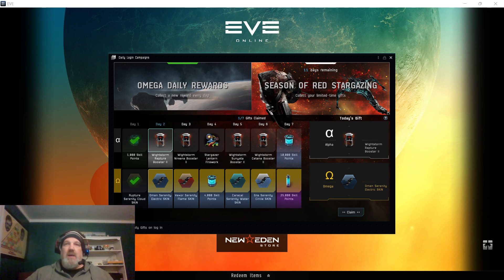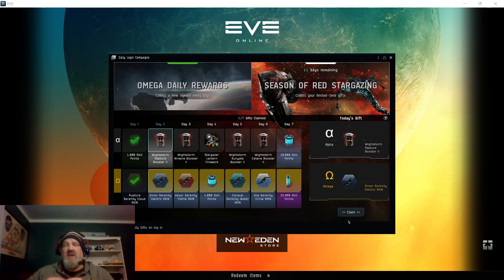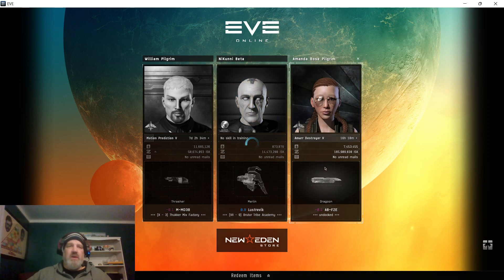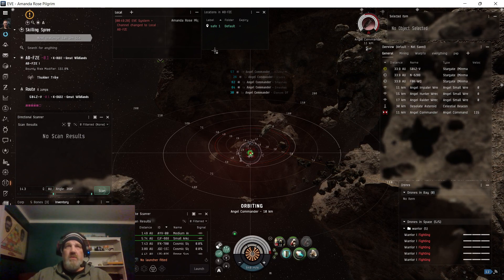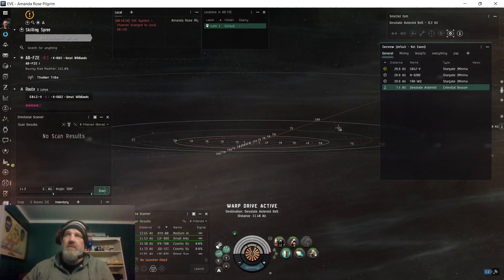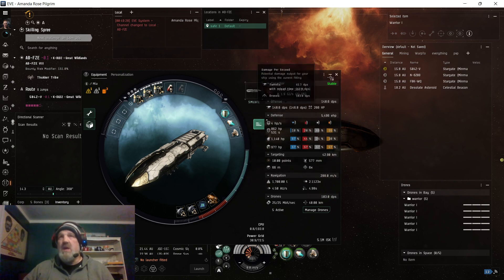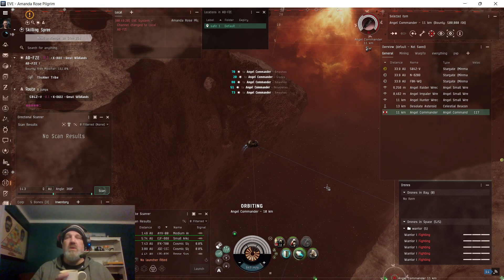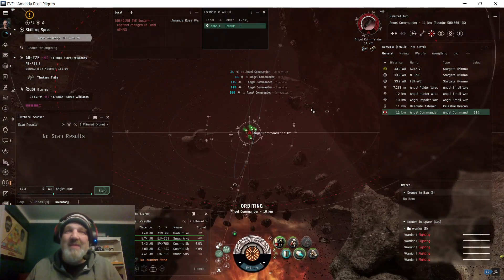Eve Online: Ep. 012023 Destroyer LVL five test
This channel is devoted to having fun. please feel free to message me in game, in the comment section or my email listed in the "About" tab on the youtube homepage.